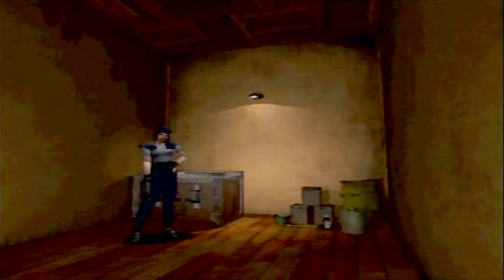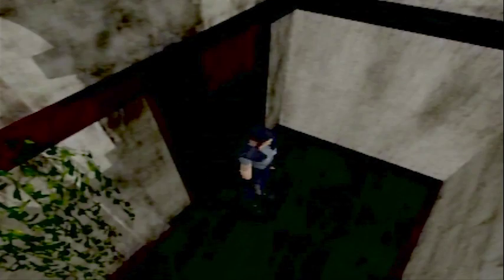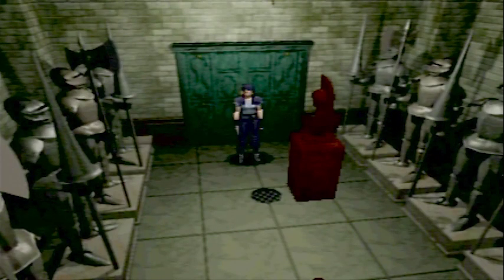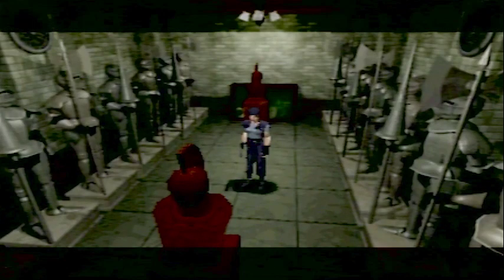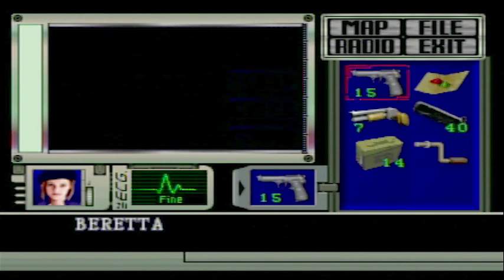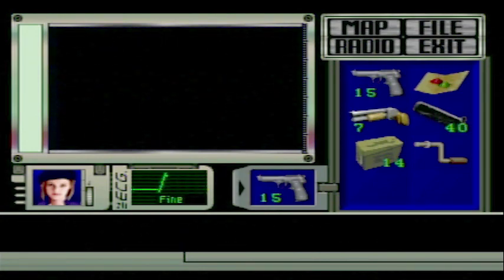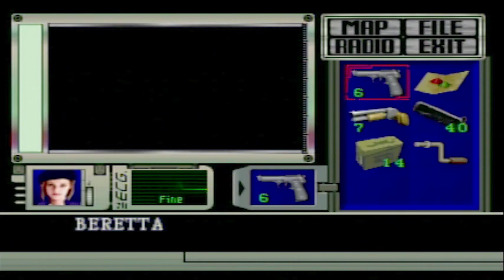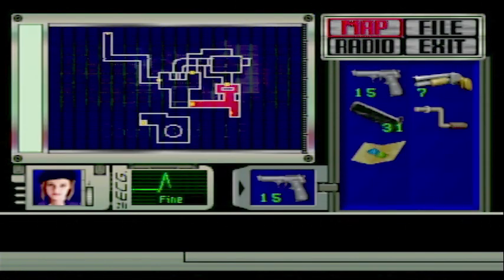Resident Evil || #8 || The Garden || Jill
Join me as we jump into this absolutely legendary PS title that kicked off a fantastic survival-horror series: Resident Evil. With a mansion full of horrors to explore, an unlimited amount of deaths to be had, and an immense amount of me being terrible, we'll experience this classic horror game together.

Release: 1996
Developer: Capcom
Publisher: Capcom
Platform: PS